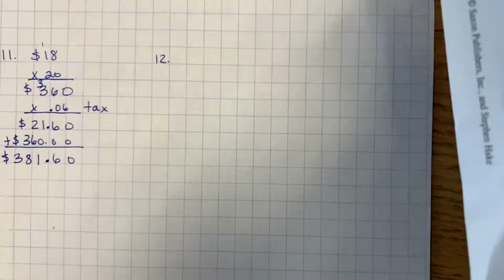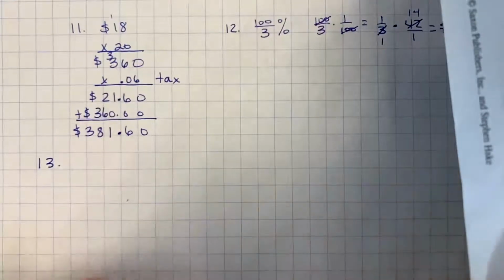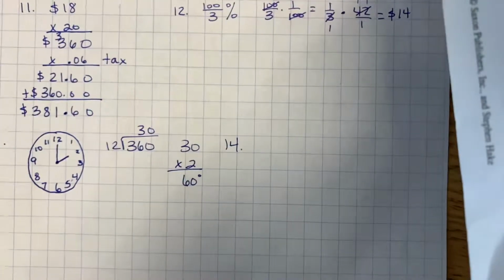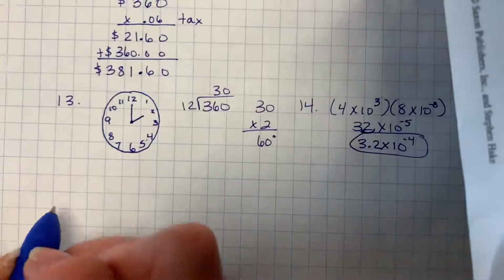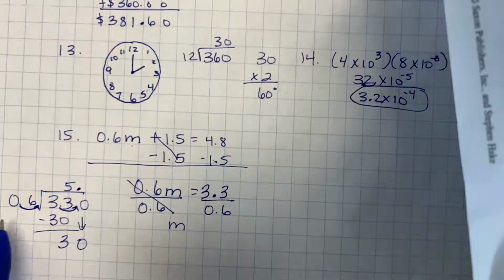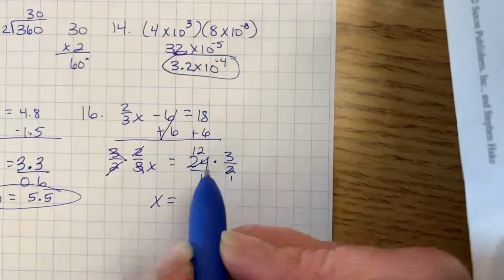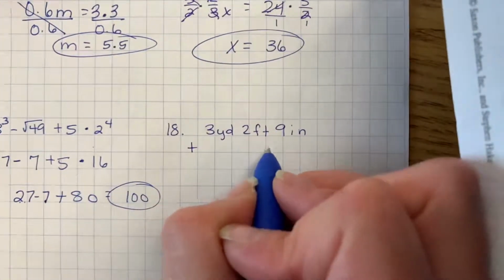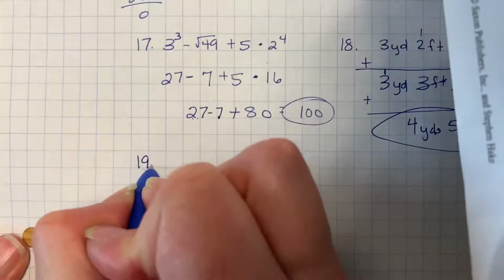7th grade math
Practice test 20A 11-20